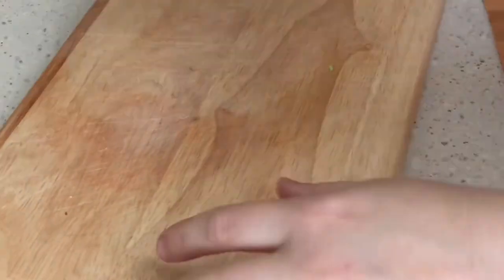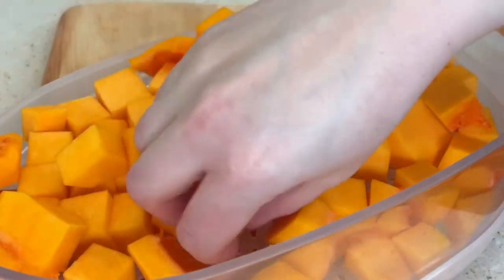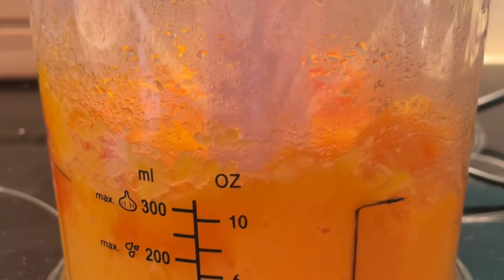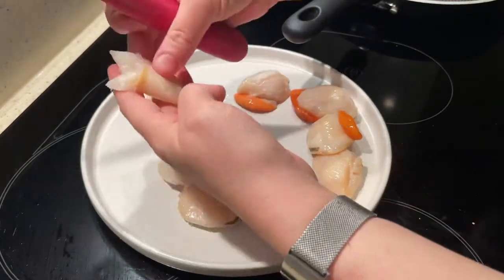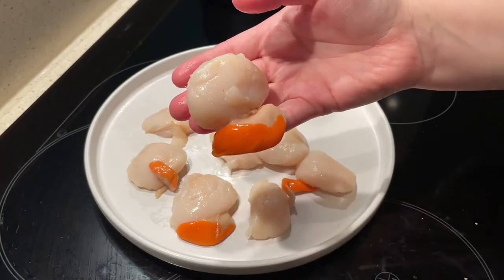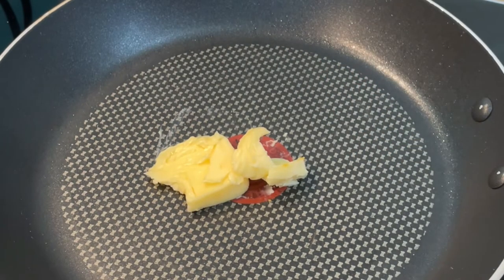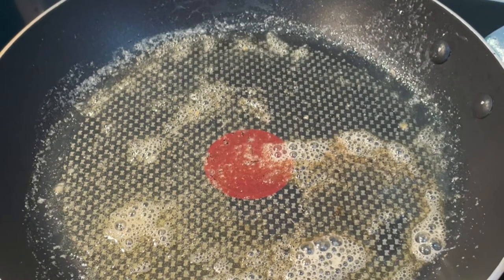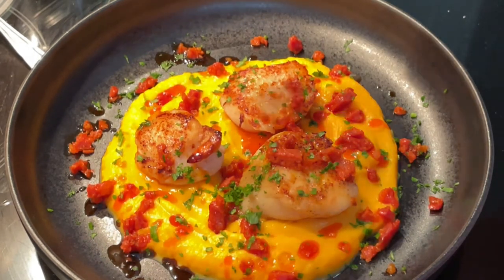SCALLOPS: PERFECTLY COOKED JUICY SCALLOPS WITH BUTTERNUT SQUASH PURÉE & CHORIZO